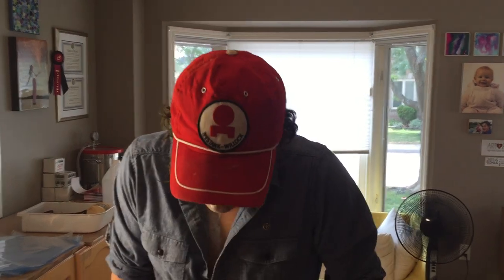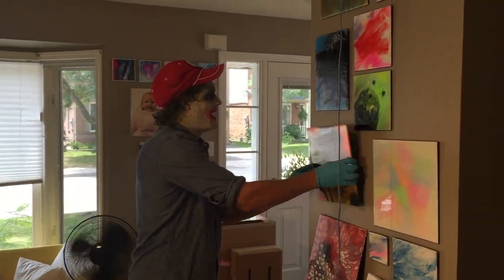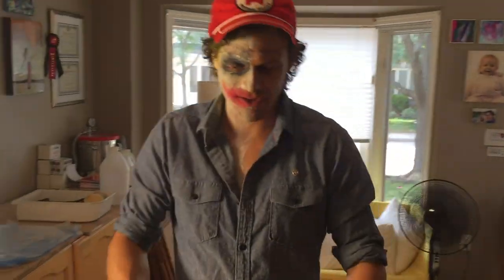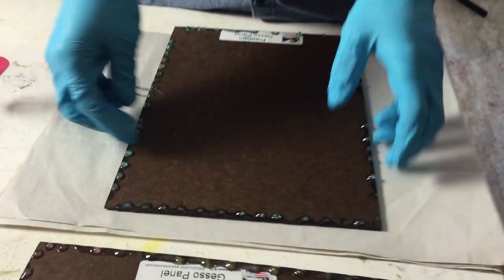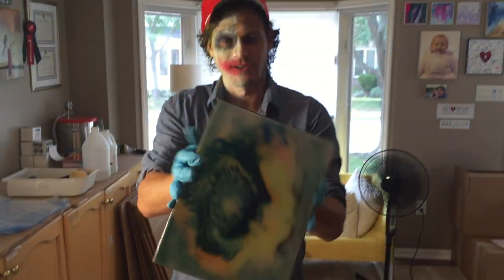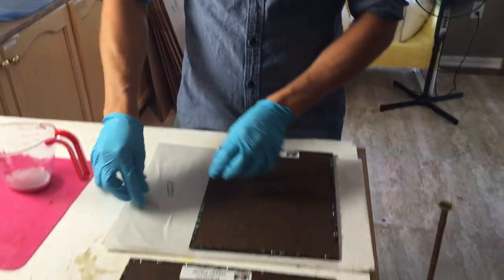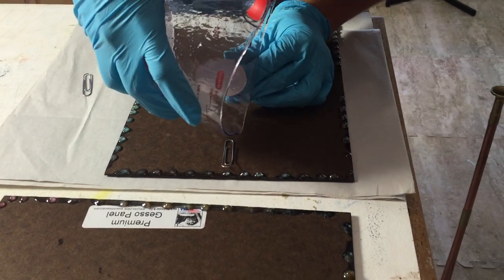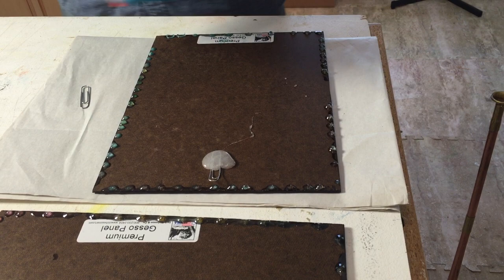Cheap & Easy Art Hanging Trick Using ArtResin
:)  Today we just share a little trick that we actually did ourselves when we were looking for a solution to hang flat art on the wall.  we used a little bit of extra ArtResin to attach a paperclip to the back of the art. simple and stronger than a gorilla!